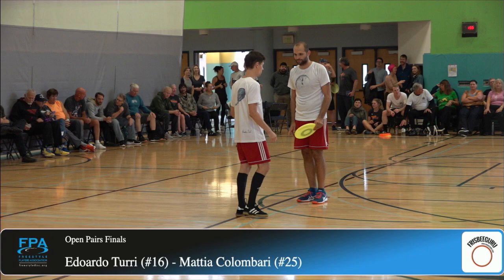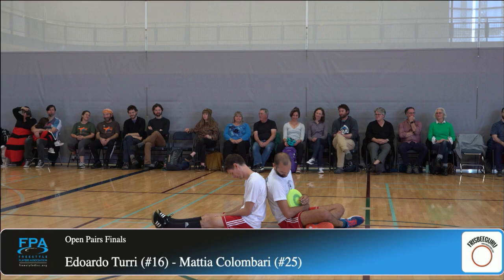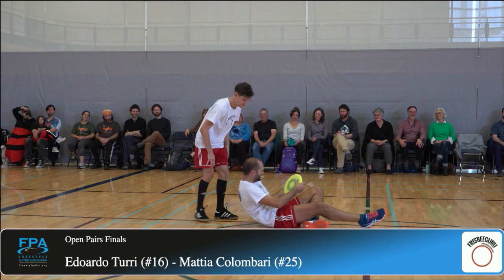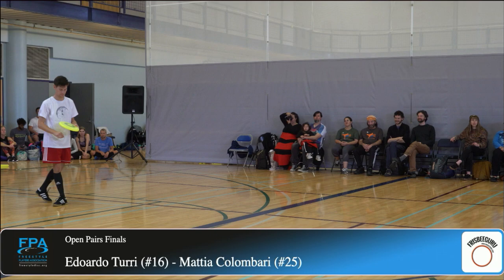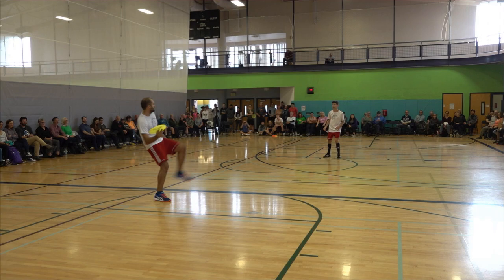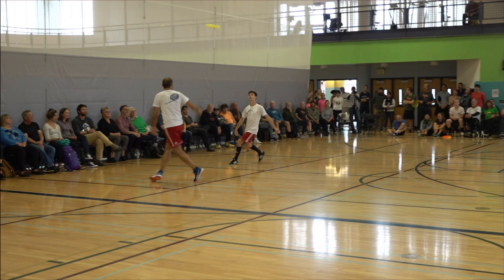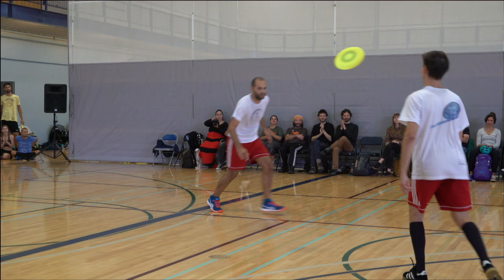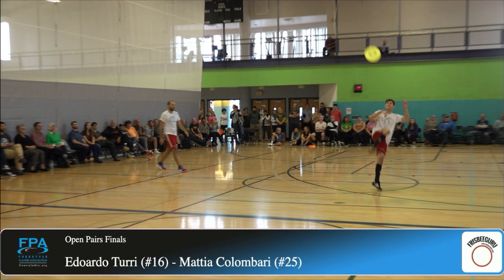FPAW2019 Open Pairs Finals: Edoardo Turri, Mattia Colombari 4th